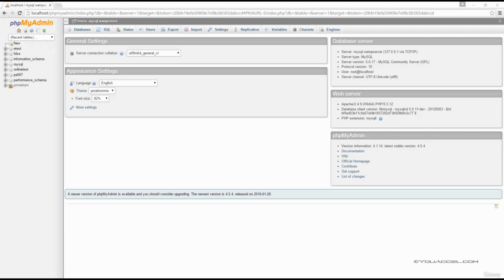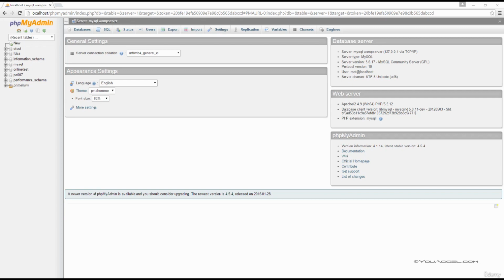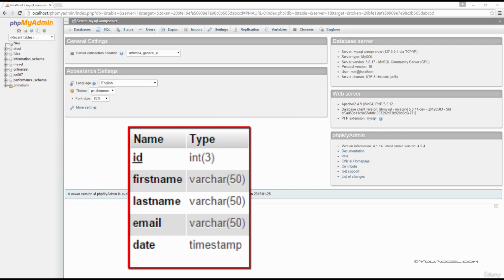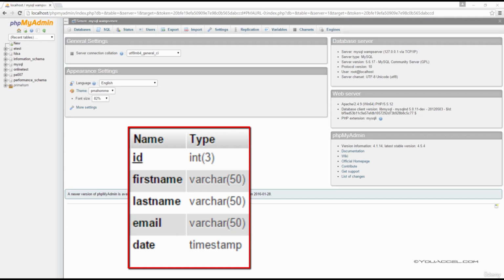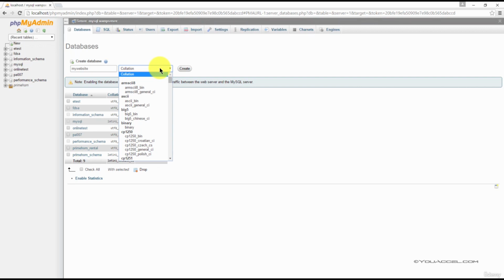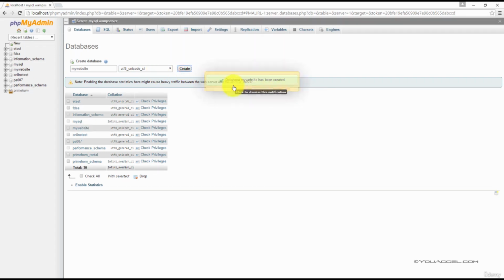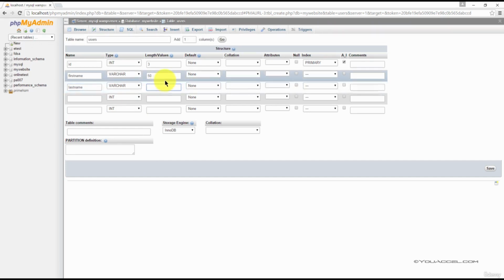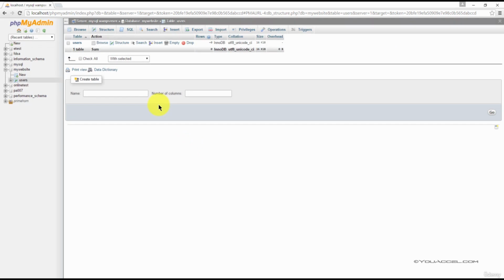How to create Database and Table in MySQL | Ep 05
Welcome to Episode 05 of our MySQL Databases Tutorial series, where we dive deep into the world of MySQL databases. In this masterclass, you'll learn how to create a database and table in MySQL, crucial skills for any professional. Watch and become a MySQL pro!

🕯️ In this episode, we cover:

* Creating a MySQL database from scratch
* Designing and setting up tables with proper data types
* Defining primary keys, foreign keys, and constraints
* Inserting sample data into your tables
* Running essential SQL queries for data retrieval

Whether you're a beginner or an experienced database administrator, this comprehensive guide will enhance your MySQL skills. Follow along step-by-step and master MySQL databases.

MySQL tutorial
Create MySQL database
MySQL table creation
Database management
SQL queries
MySQL for professionals
Data manipulation
Primary keys and foreign keys
MySQL database design